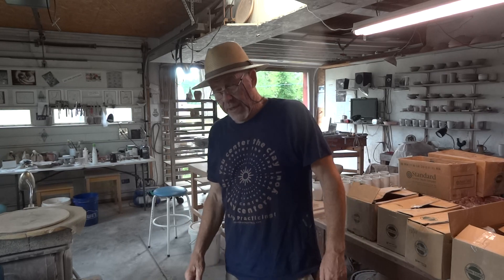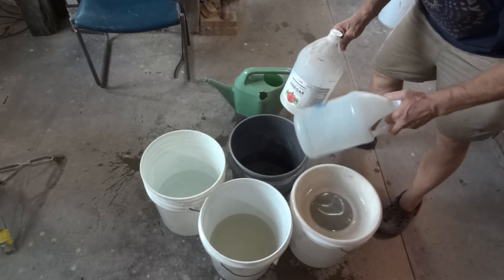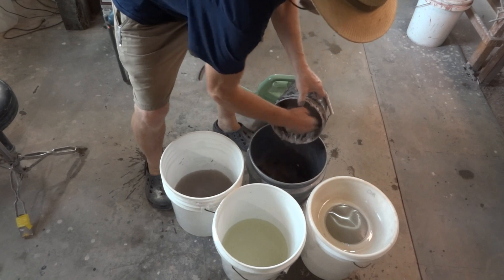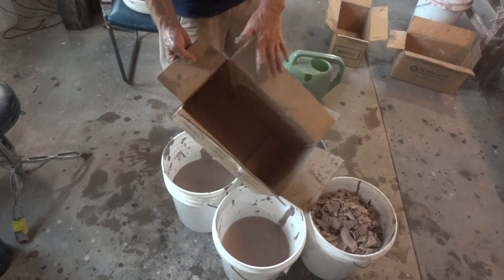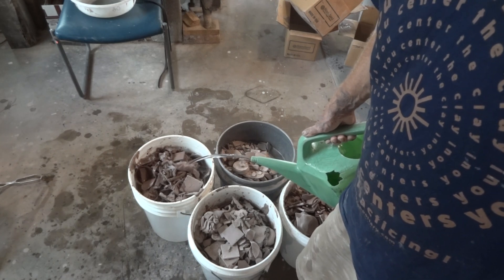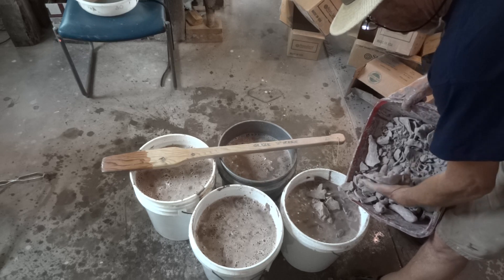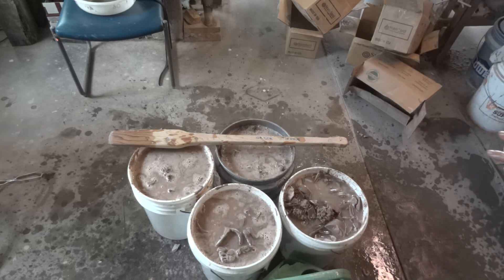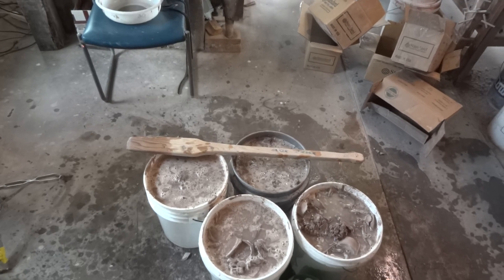How I recycle my clay with Simon Leach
15 years on YouTube.
Check website for in person 2022 workshops.
The 'healing wheel'..it's a revolution !
Taking orders on Leach wheels  !
"Keep practicing !"